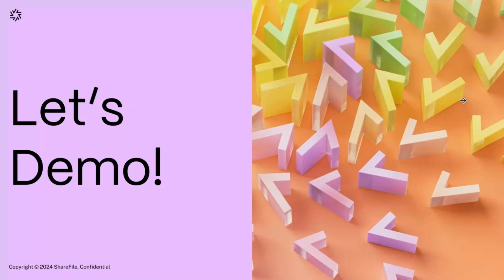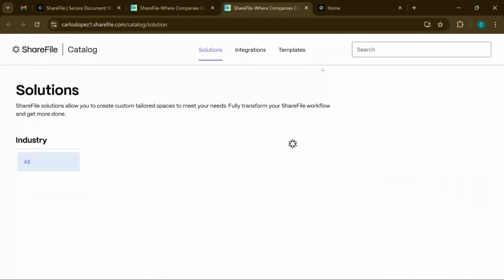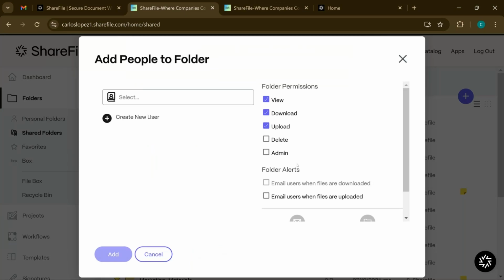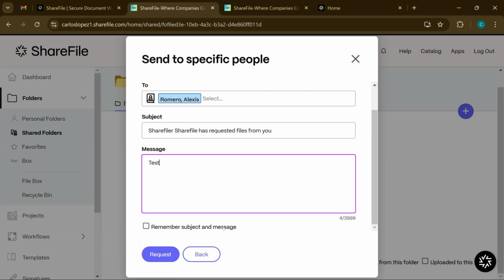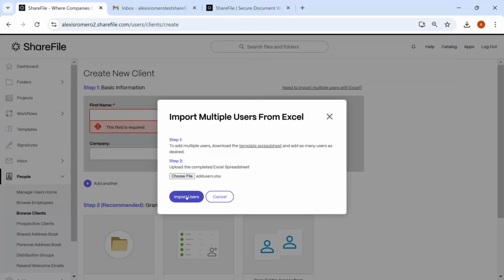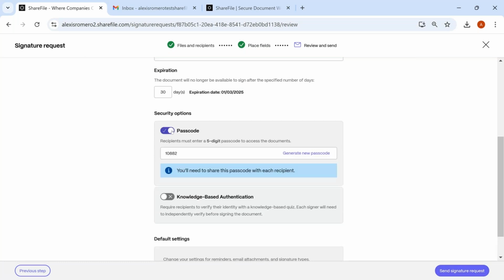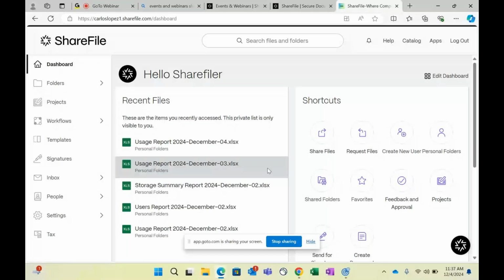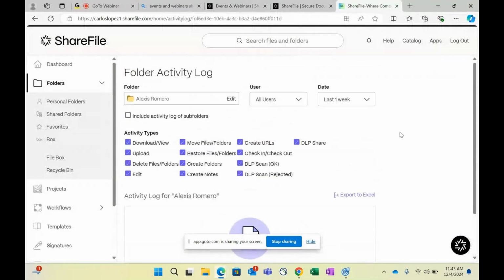Getting Started with ShareFile (Recorded on December 4th, 2024)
Topics covered during the webinar:
-Logging into Your ShareFile Account
-Exploring the Dashboard
-Navigating Folders and the User Interface
-Sending and Requesting Files
-Managing Folder Access and Permissions
-Sending Documents for E-Signature
-Adding Employee and Client Users
-Accessing Applications and Resources